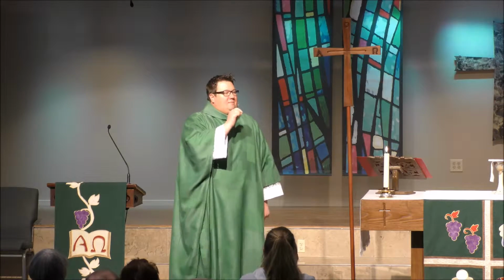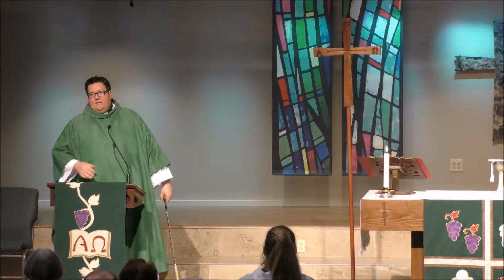Abiding Grace Lutheran Church Sermon for Jan 24, 2016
by Pastor Nick Billardello
with help from Tom Brownfield